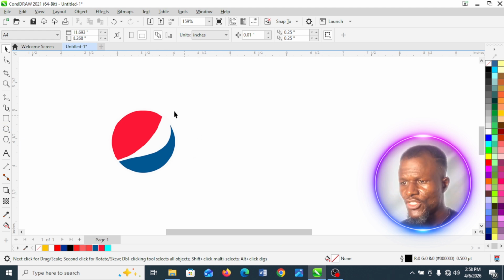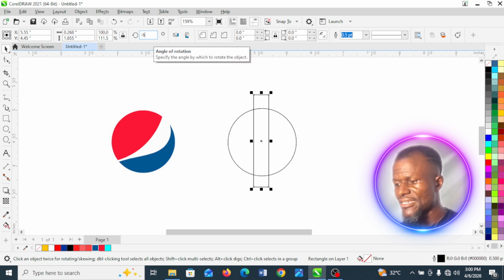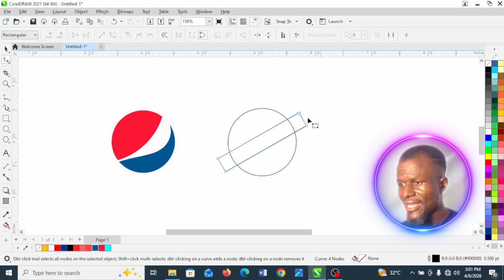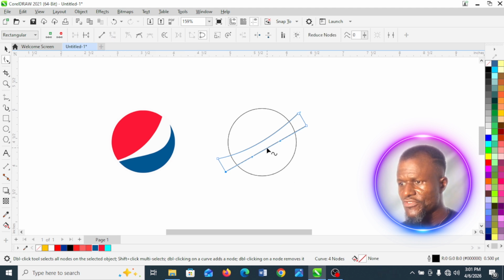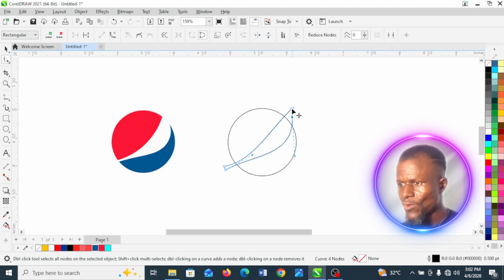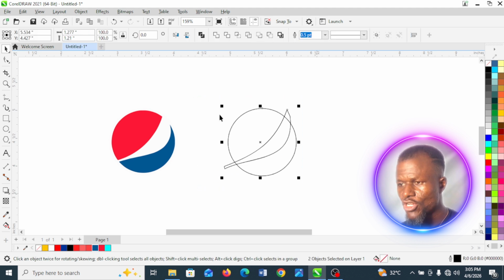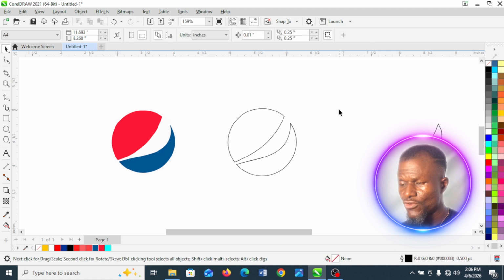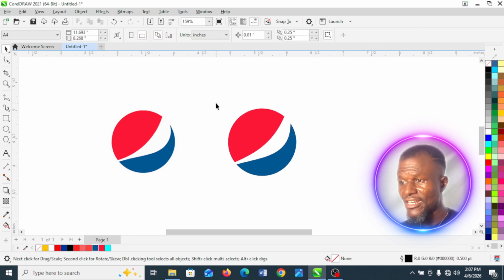Graphic Design Course - Logo Creation Prt 1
Welcome to Graphic Design Course – Logo Creation Part 1 🎨✨

In this video, you will learn the fundamentals of logo design and how to create clean, professional logos step by step. Whether you are a beginner or looking to improve your graphic design skills, this tutorial will guide you through the creative process with practical explanations.

📌 What you will learn:
✅ Basics of logo creation
✅ Design principles for professional logos
✅ Tools and techniques used in graphic design
✅ Beginner-friendly practical guide